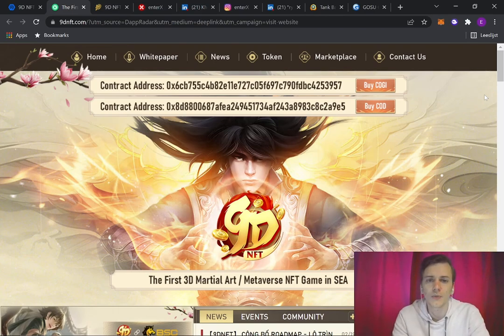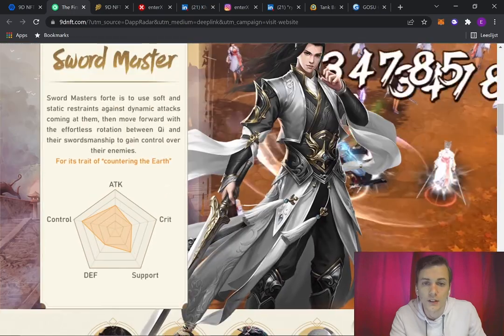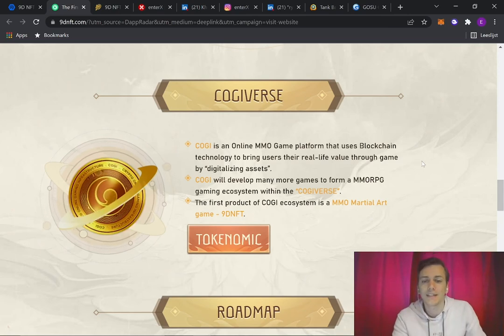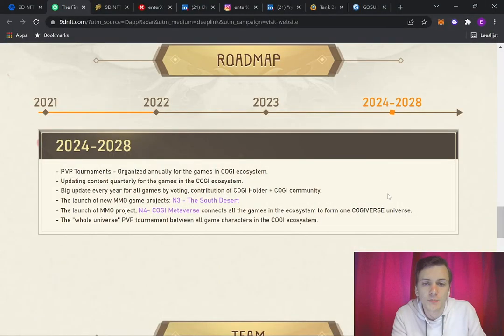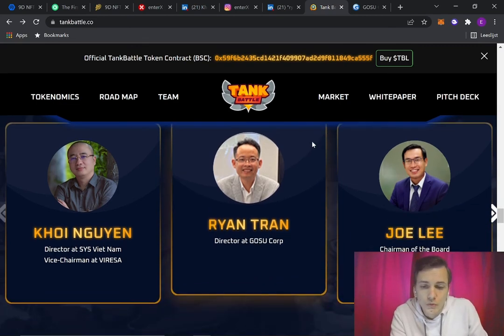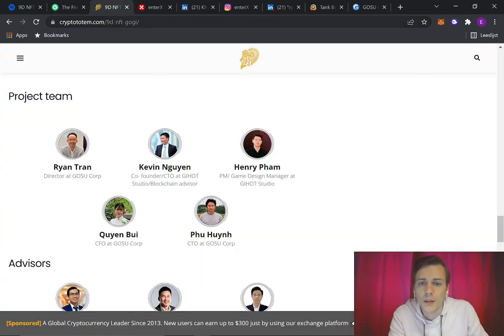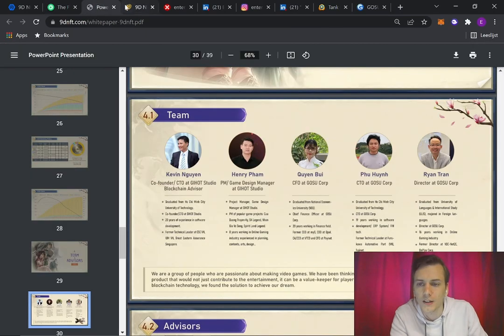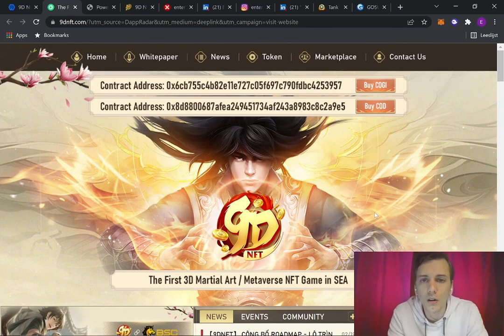9DNFT MMORPG PLAY TO EARN BLOCKCHAIN GAME | LEGIT OR SCAM?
9Dnft is a play-to-earn MMORPG on the blockchain. They want to create the so called 'COGIVERSE'. The game is based in Vietnam.

Invest & chill is all about cryptocurrencies, blockchain, gaming and NFT's. If you really seek out for financial advice, please consider hiring professionals.